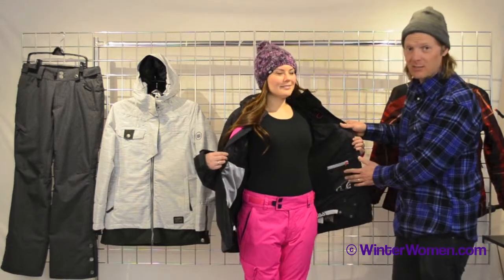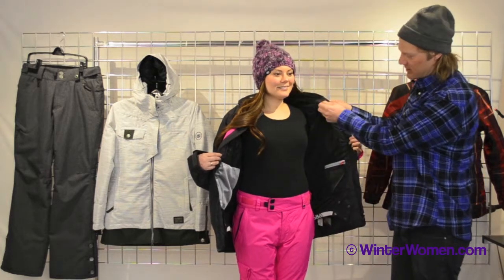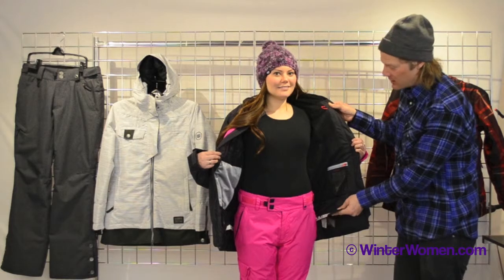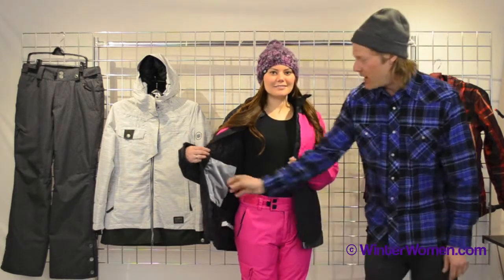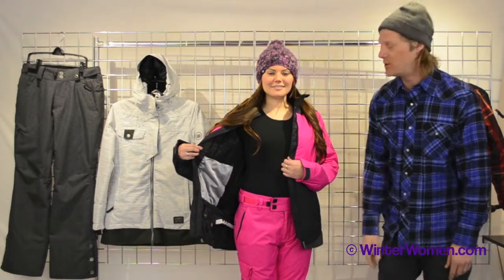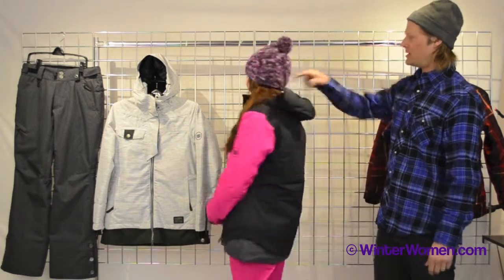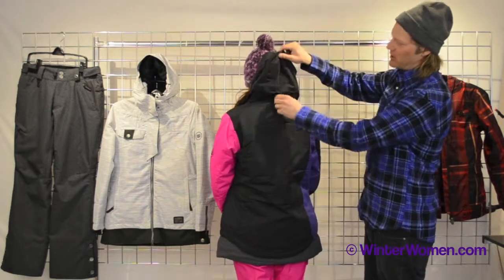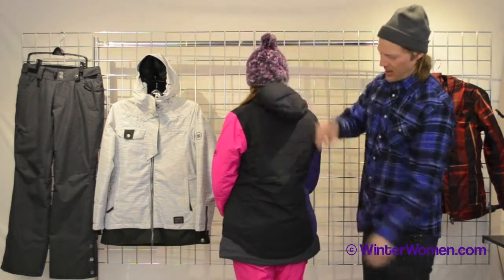2012-2013 686 Women's Mannual Loop Insulated Jacket